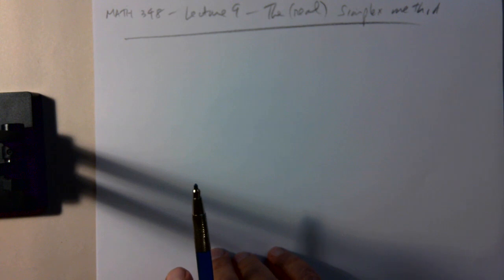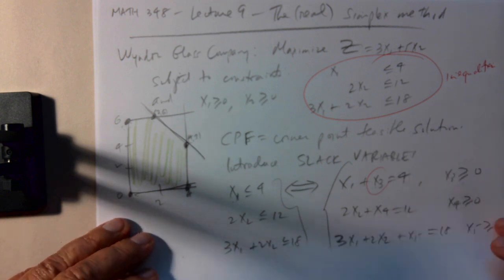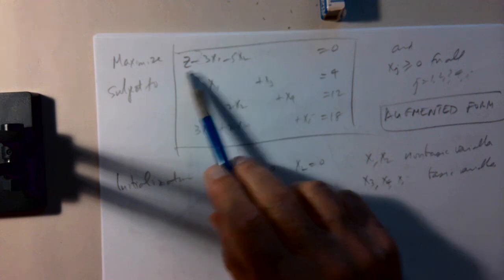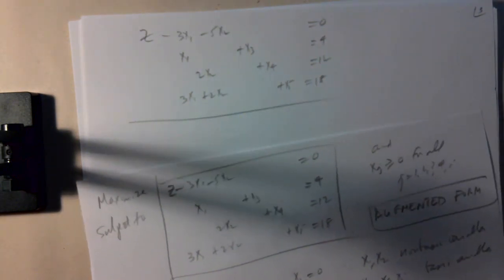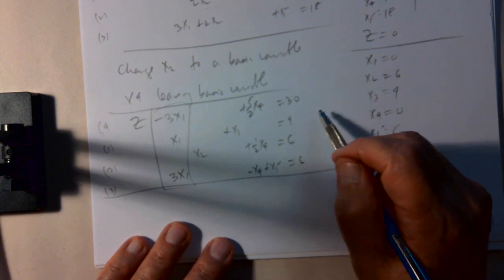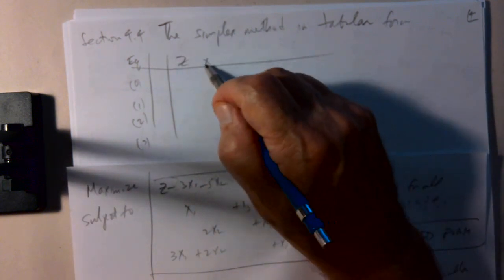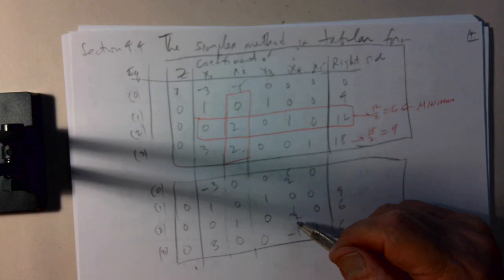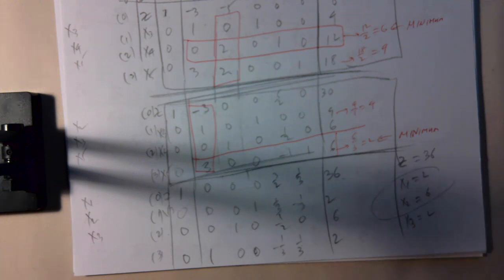Math 348 - Lecture 9 - Simplex method, sections 4.2, 4.3, 4.4